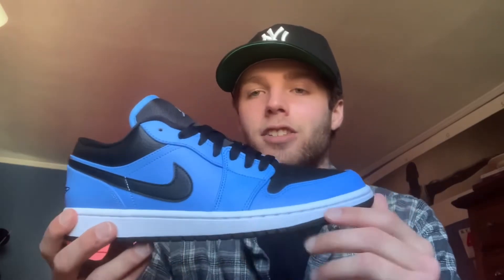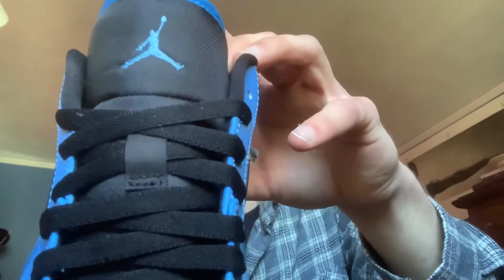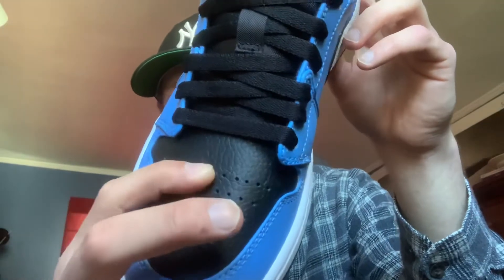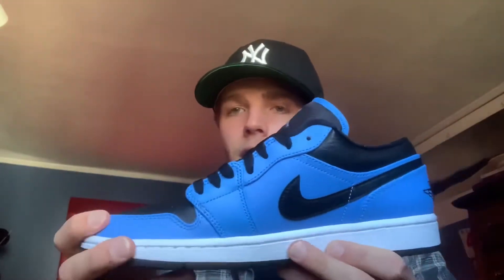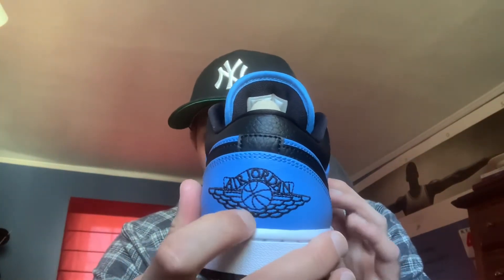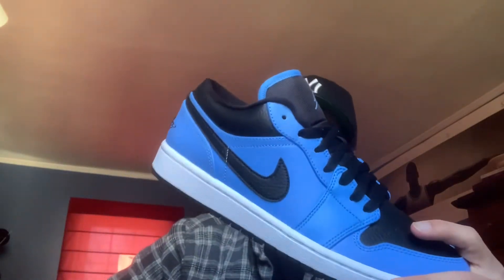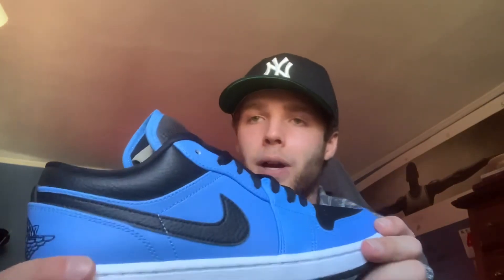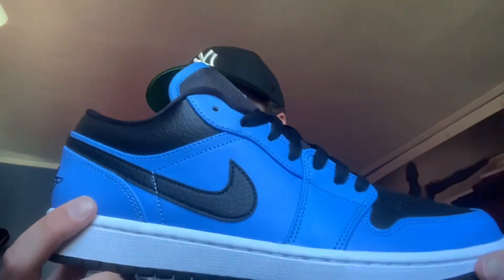Jordan 1 Low University Blue Review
Today I give a review of the Air Jordan 1 Low University Blue. This is the BEST Jordan 1 low that has dropped in 2021 by far! A clean colorway that isn’t doing too much, but isn’t boring either.